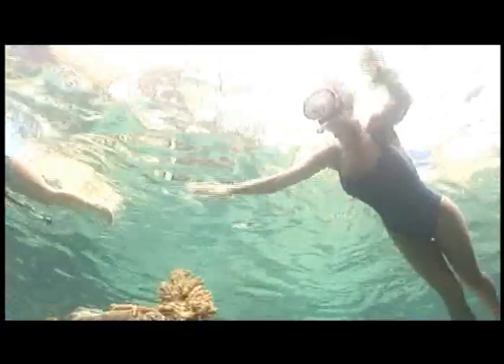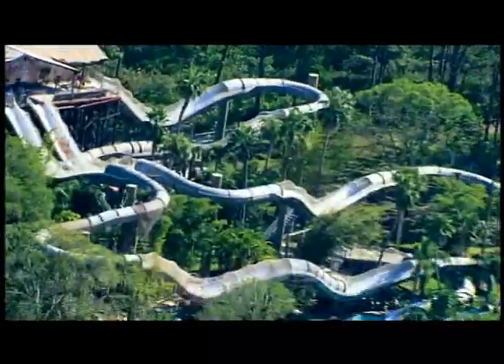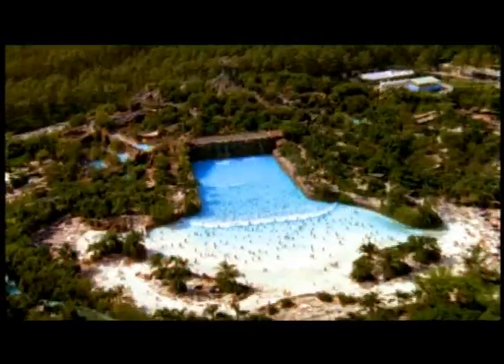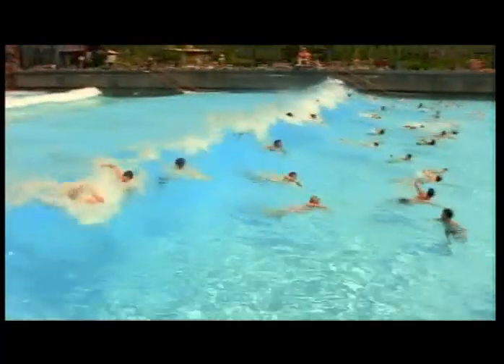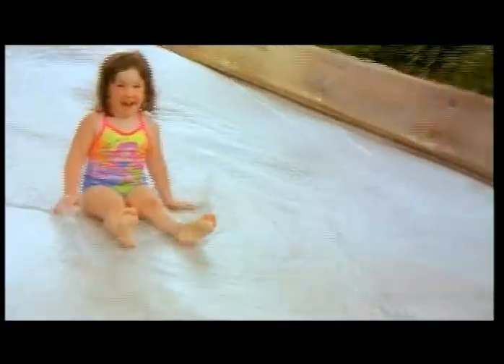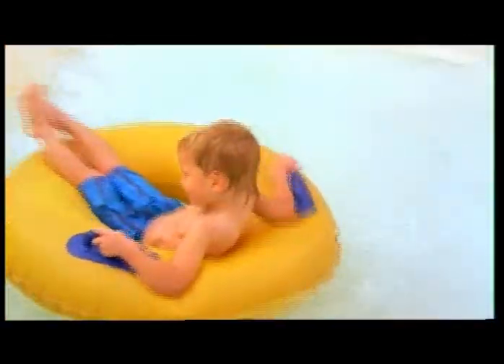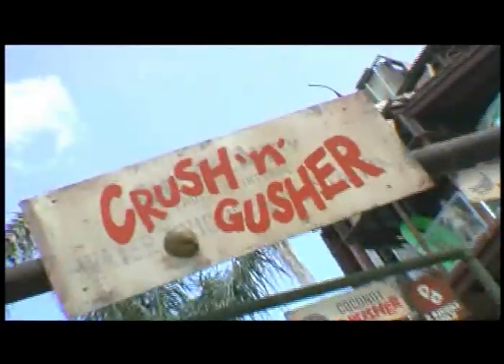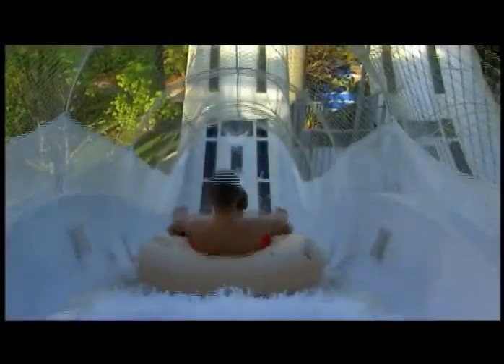Typhoon Lagoon - Walt Disney World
Typhoon Lagoon is a fun-filled tropical paradise complete with lazy river, wave pool and thrilling water slides.